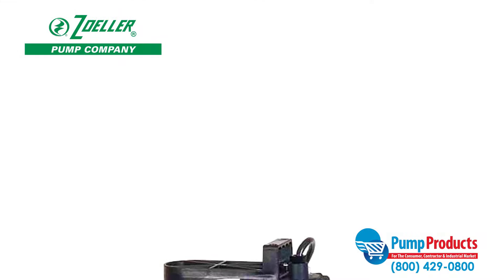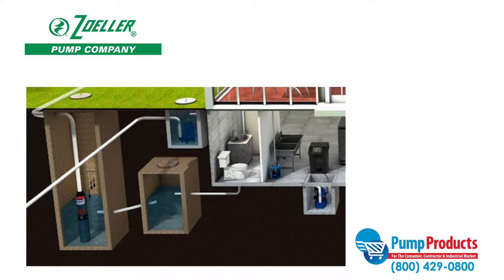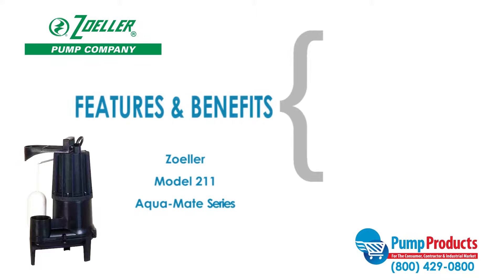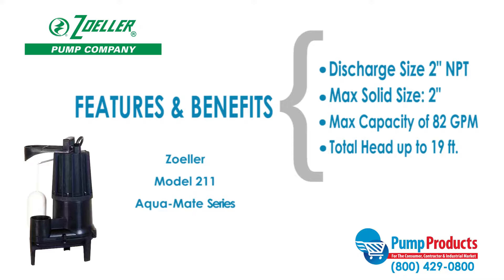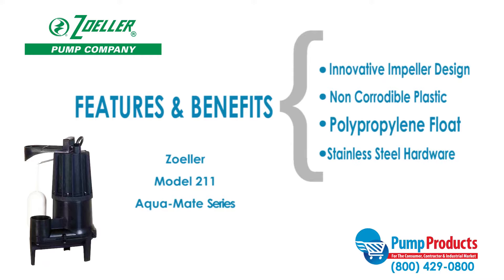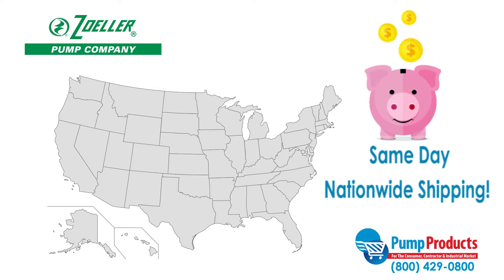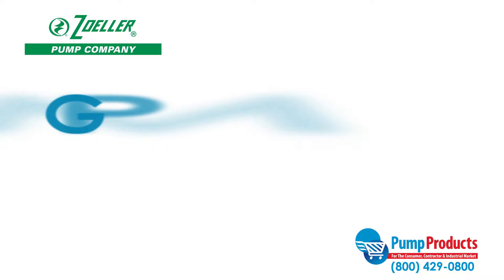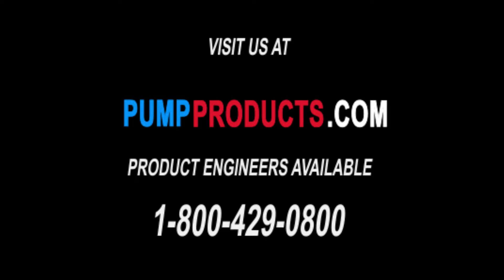Zoeller Model 211 Aqua-Mate Series Sewage Pump Highlight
In this video, Pump Products highlights the Zoeller 211 Aqua-Mate Series sewage pump. This pump is well-suited to residential or light commercial applications.

Video includes all relevant features, specifications and benefits.